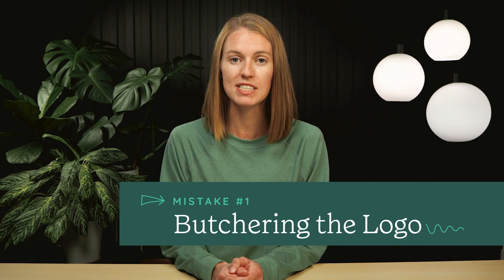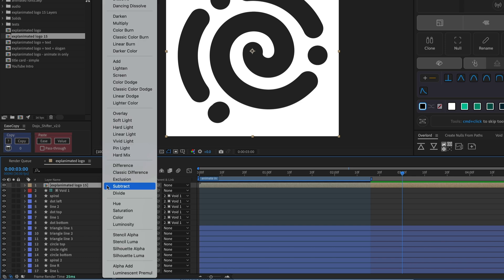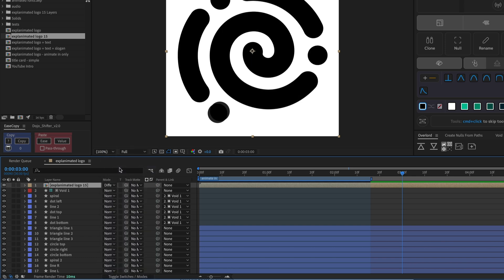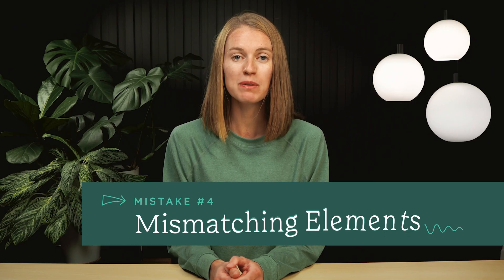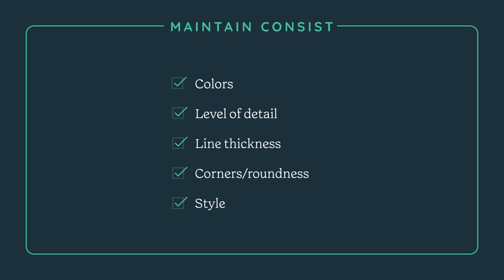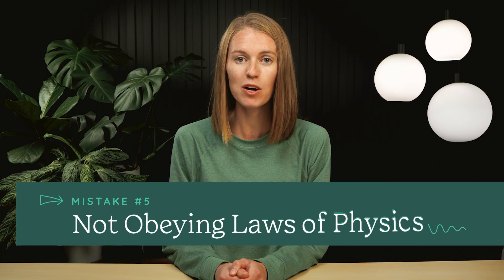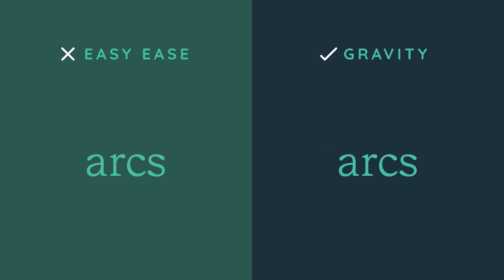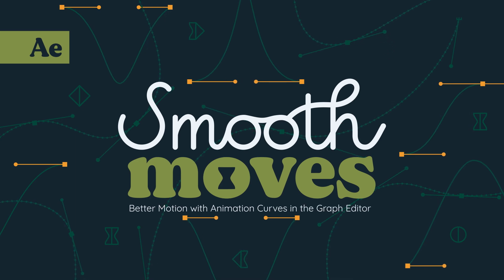6 Common Logo Animation Mistakes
This is a bonus video from my class, Bring a Logo to Life: Principles of Animation for Motion Designers. In the class, you’ll learn how to utilize the principles of animation to create the illusion of life while animating a logo. While the class (and this video) focus on Adobe After Effects, the concepts covered are applicable to all types of animation.

In this video:
0:10 Mistake #1
0:51 Mistake #2
1:31 Mistake #3
2:25 Mistake #4
3:11 Mistake #5
4:05 Mistake #6